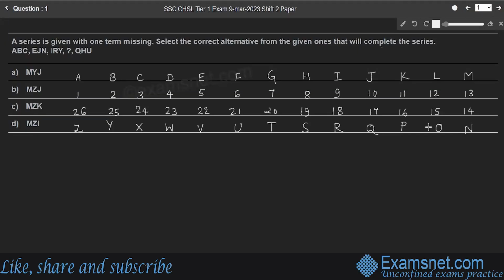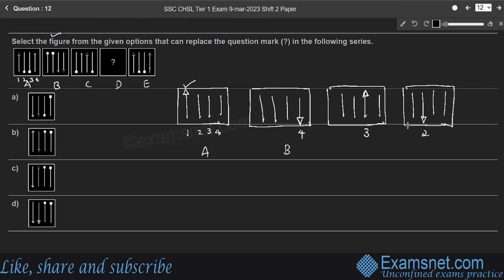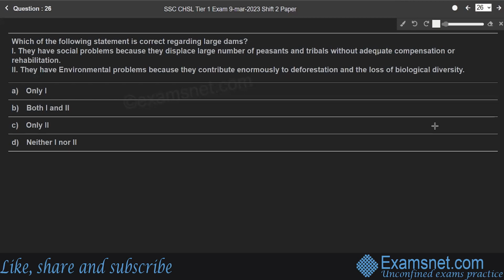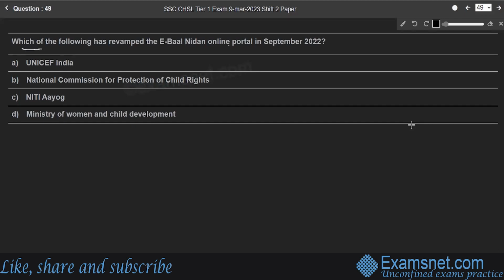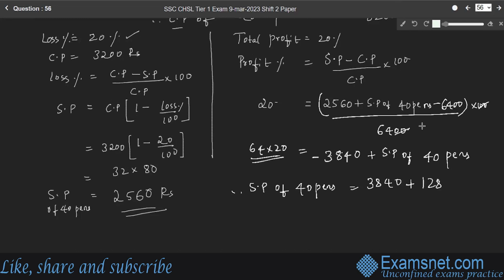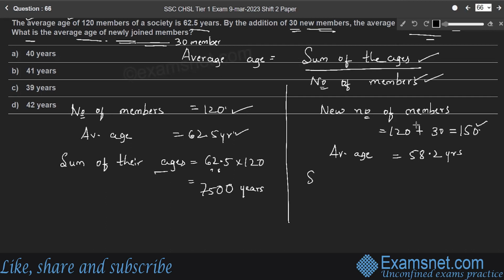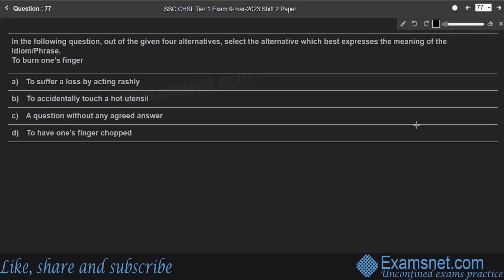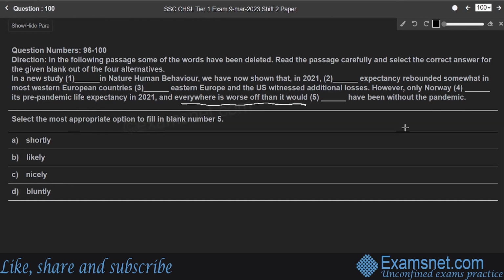SSC CHSL 9 March 2023 shift 2 solved paper with clear explanations for questions 1 to 100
SSC CHSL 9 March 2023 shift 2  solved paper with clear explanations

➤ Jump to Questions :
00:00:00 - Intro

00:00:16 - Question 1
00:05:20 - Question 3
00:08:32 - Question 4
00:10:25 - Question 5
00:12:31 - Question 6
00:14:01 - Question 7
00:15:44 - Question 8
00:16:15 - Question 9
00:21:41 - Question 10
00:23:04 - Question 11
00:25:39 - Question 12
00:30:17 - Question 13
00:31:29 - Question 14
00:34:56 - Question 15
00:35:40 - Question 16
00:36:48 - Question 17
00:39:50 - Question 18
00:42:21 - Question 19
00:44:00 - Question 20
00:46:47 - Question 21
00:48:51 - Question 22
00:50:25 - Question 23
00:51:03 - Question 24
00:53:58 - Question 25
00:55:04 - Question 26
00:57:05 - Question 27
00:57:42 - Question 28
00:58:44 - Question 29
00:59:32 - Question 30
01:00:48 - Question 31
01:01:58 - Question 32
01:03:02 - Question 33
01:04:05 - Question 34
01:06:12 - Question 35
01:08:11 - Question 36
01:08:33 - Question 37
01:10:27 - Question 38
01:11:56 - Question 39
01:13:56 - Question 40
01:14:55 - Question 41
01:15:41 - Question 42
01:16:44 - Question 43
01:17:39 - Question 44
01:18:44 - Question 45
01:19:27 - Question 46
01:20:11 - Question 47
01:21:14 - Question 48
01:22:30 - Question 49
01:24:07 - Question 50
01:26:01 - Question 51
01:28:25 - Question 52
01:32:48 - Question 53
01:35:55 - Question 54
01:39:11 - Question 55
01:43:52 - Question 56
01:51:52 - Question 57
01:55:36 - Question 58
02:00:24 - Question 59
02:02:21 - Question 60
02:04:20 - Question 61
02:07:04 - Question 62
02:09:31 - Question 63
02:11:37 - Question 64
02:13:10 - Question 65
02:15:15 - Question 66
02:19:46 - Question 67
02:21:18 - Question 68
02:23:12 - Question 69
02:25:09 - Question 70
02:29:53 - Question 71
02:32:37 - Question 72
02:35:41 - Question 73
02:37:47 - Question 74
02:40:45 - Question 75
02:42:55 - Question 76
02:45:26 - Question 77
02:46:21 - Question 78
02:47:32 - Question 79
02:48:29 - Question 80
02:49:01 - Question 81
02:51:12 - Question 82
02:53:26 - Question 83
02:54:16 - Question 84
02:55:27 - Question 85
02:57:07 - Question 86
02:58:25 - Question 87
02:59:32 - Question 88
03:00:45 - Question 89
03:01:53 - Question 90
03:04:01 - Question 91
03:05:11 - Question 92
03:06:03 - Question 93
03:07:31 - Question 94
03:08:43 - Question 95
03:09:50 - Question 96
03:10:33 - Question 97
03:11:13 - Question 98
03:12:07 - Question 99
03:12:42 - Question 100